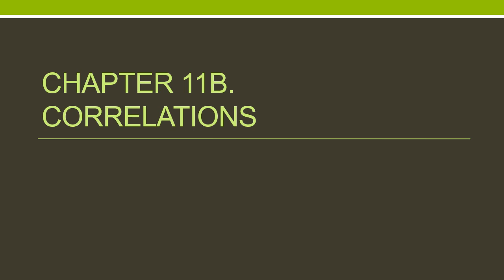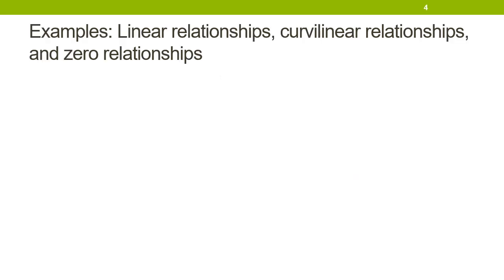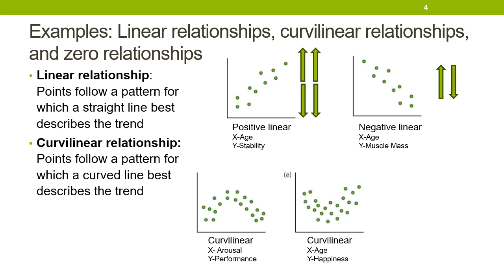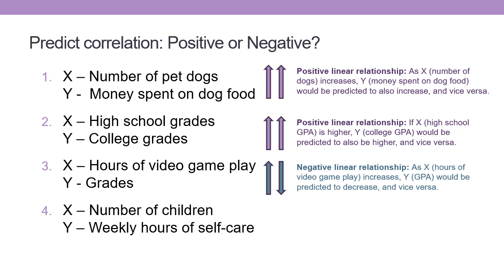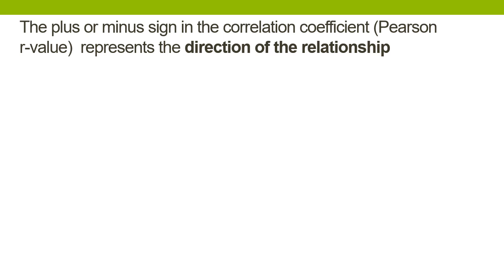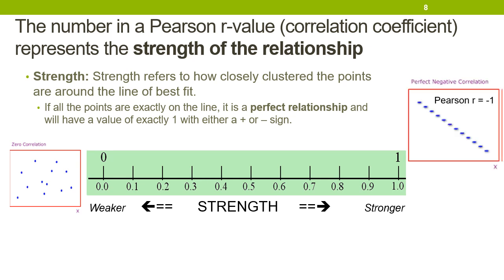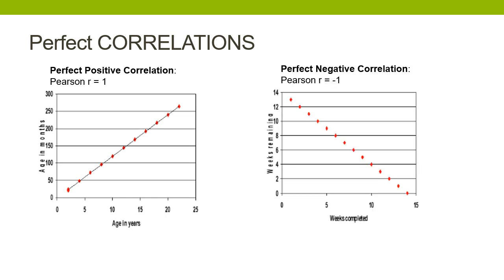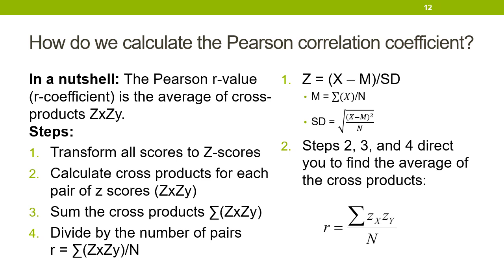Ch11Bv Correlations on Slides